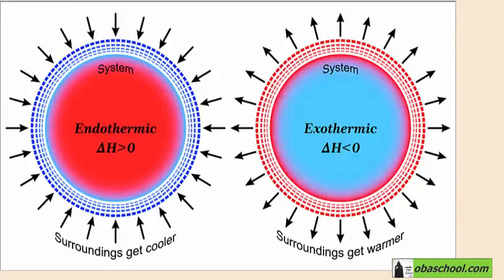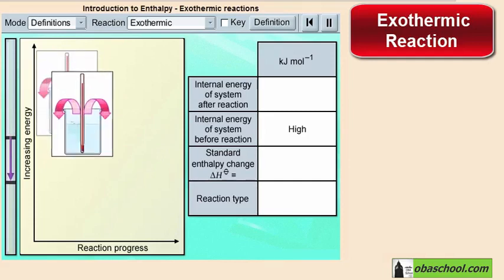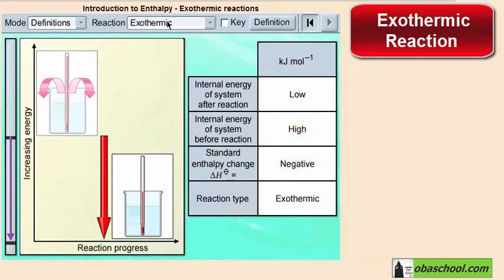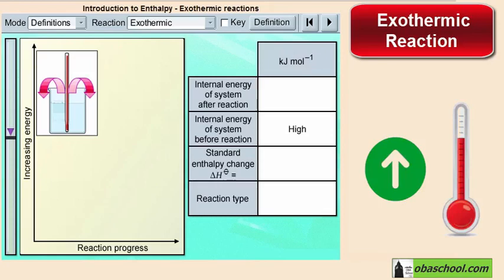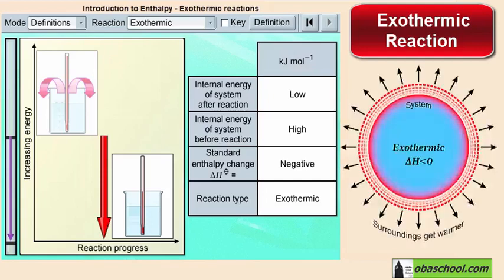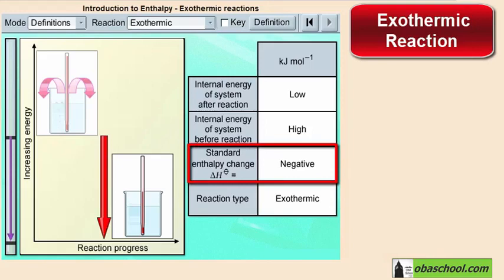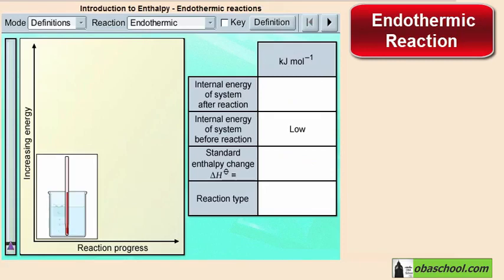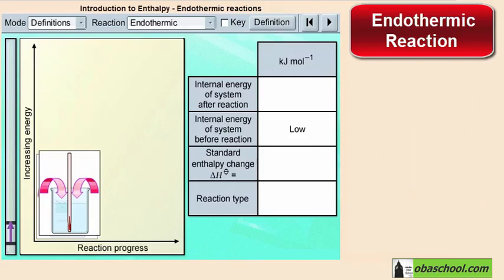simulation - AS Chemistry - Introduction to Enthalpy - Exothermic and Endothermic Reactions